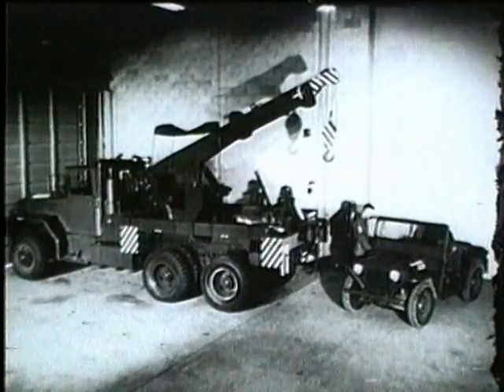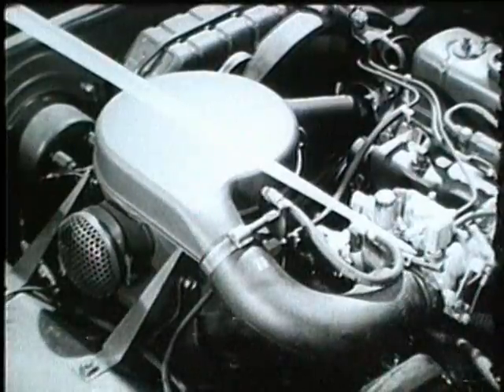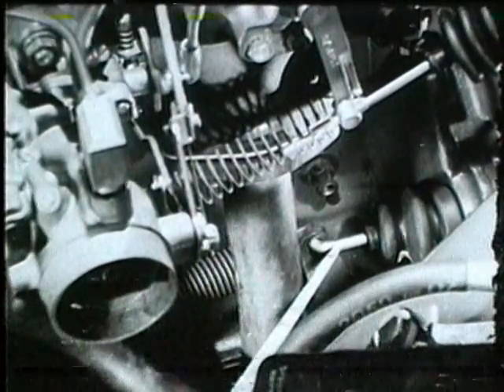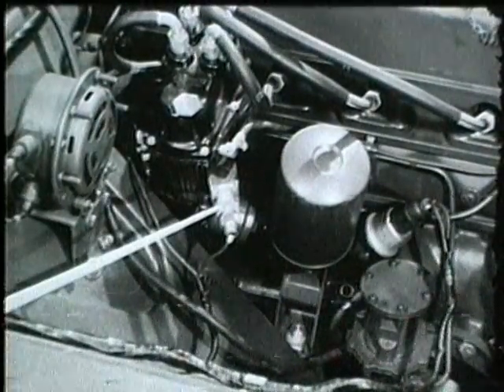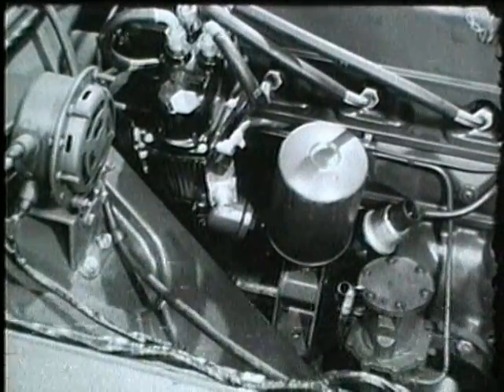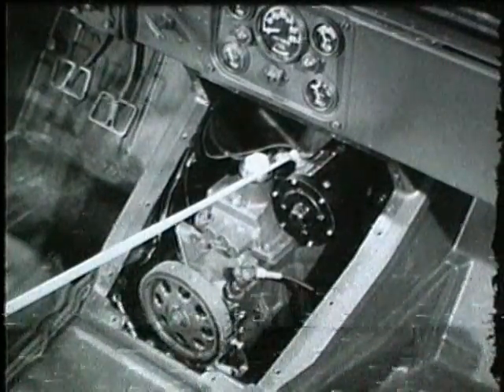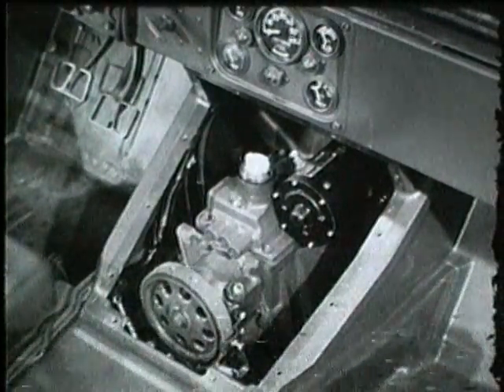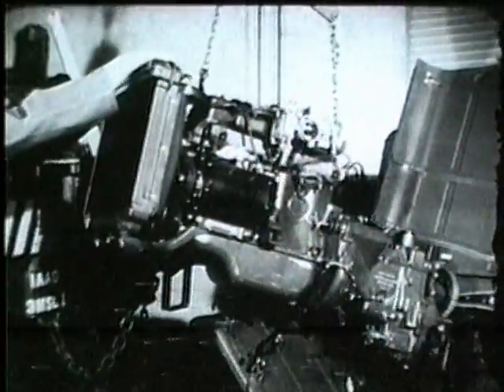M151 ENGINE FOUR CYLINDER OHV PART I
M151 ENGINE FOUR CYLINDER OHV PART I - Department of Defense 1962 - PIN 29940 - PART I - REMOVAL OF POWER PACK FOR REPAIRS FOR ORGANIZATIONAL MAINTENANCE OF ENGINE. PART II - REMOVAL AND REPLACEMENT 0F INDIVIDUAL COMPONENTS FOR ORGANIZATIONAL MAINTENANCE OF ENGINE.